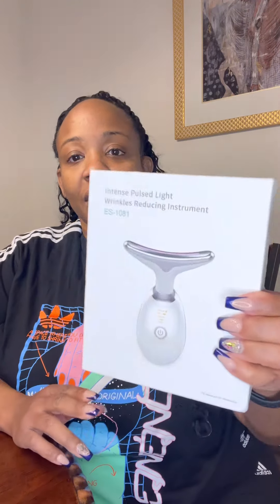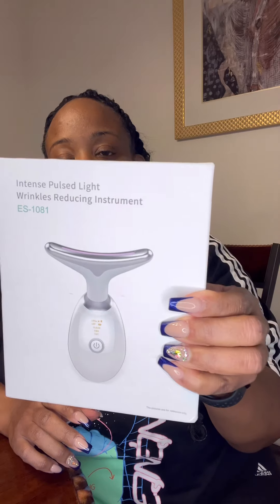How to use Intense Pulsed Light Wrinkles Reducing Instrument - Review